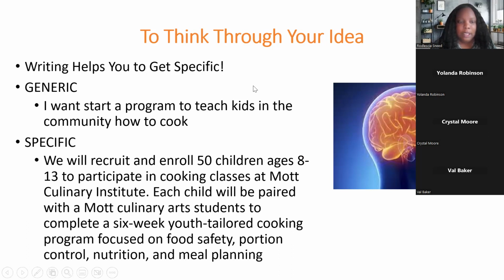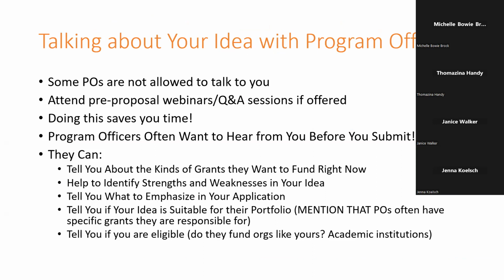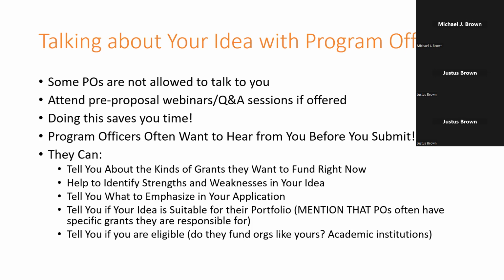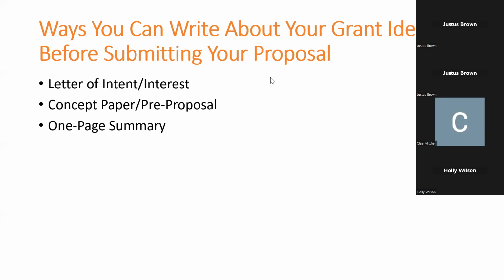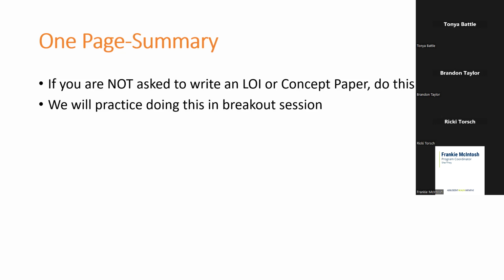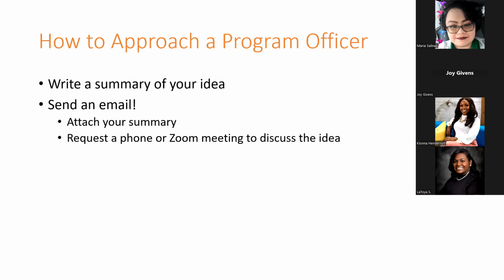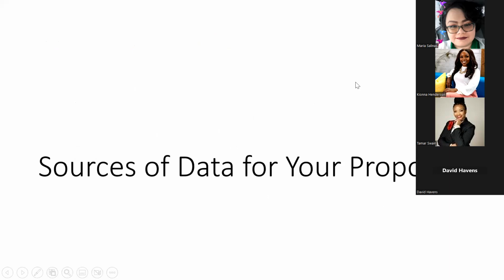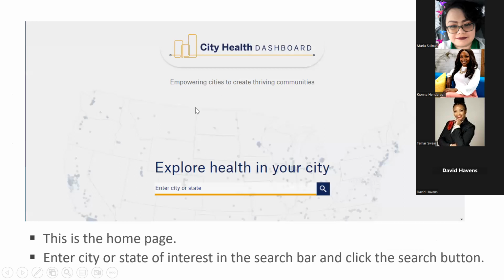Writing About Your Grant Idea March 2023